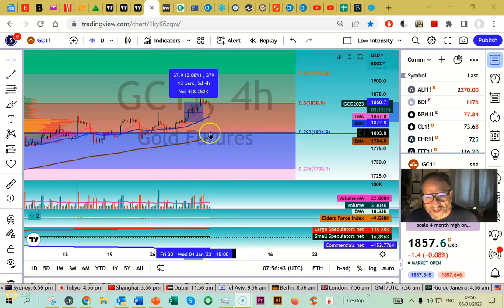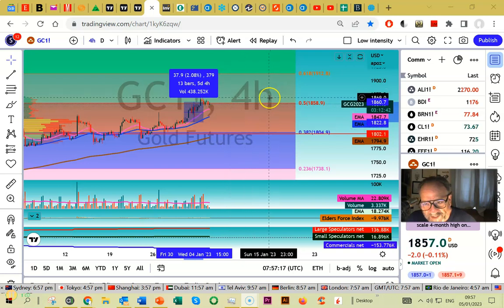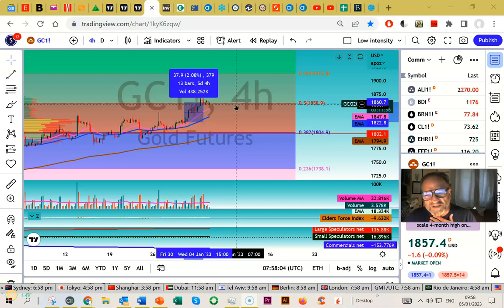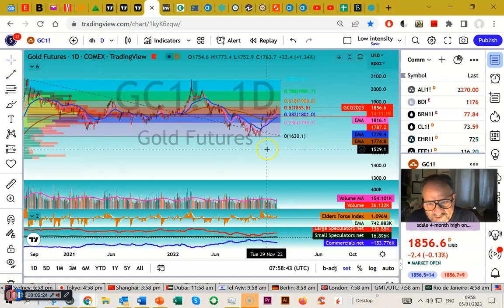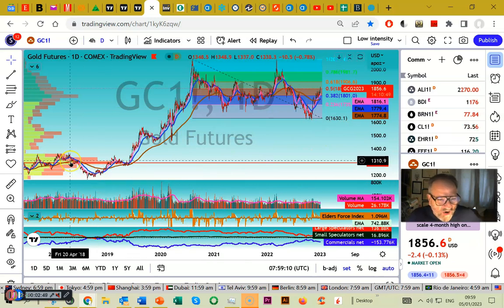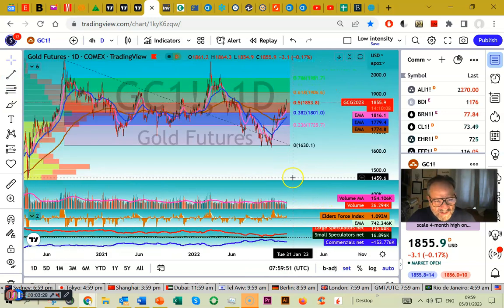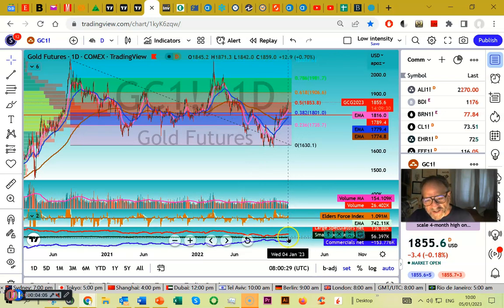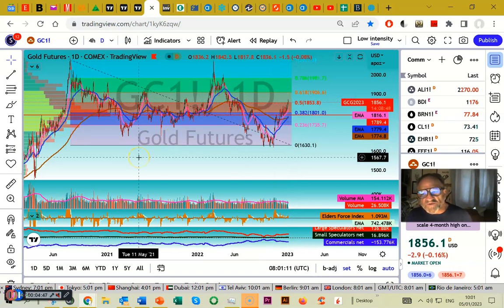SethBriefs 5 1 23 Gold. Hold on tight. Trajectory as expected. Velocity exceeding expectation.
This position is now up 2% since trade entry. Gold should it stay above 1860 for a day or three will launch into the next orbital price level of 1900. Price is proving anticipatable, though moving faster than we thought it would. Take profit out more frequently. Then, reenter the trade. FED will keep interest rate increases happening for most of this year. Inflation far from arrested. Gold looking good.